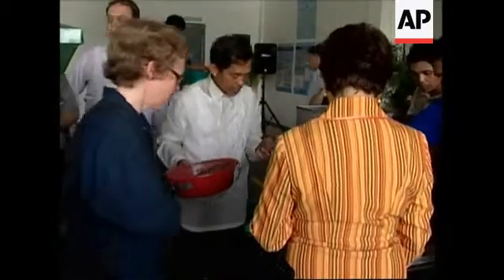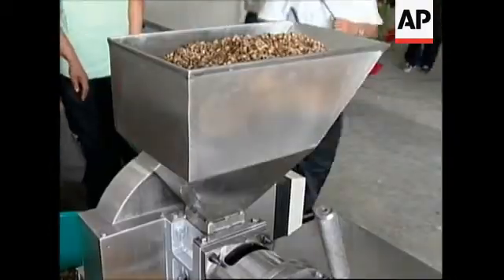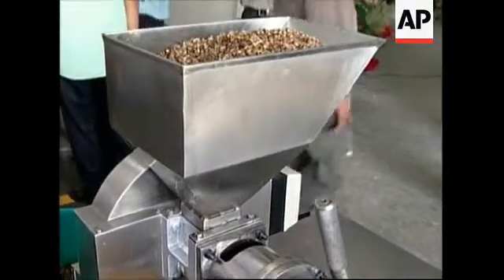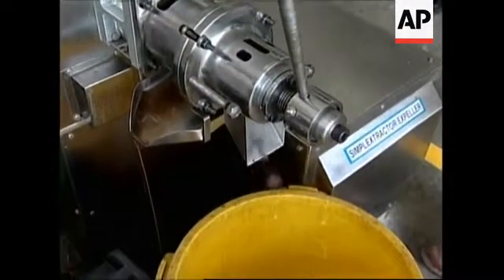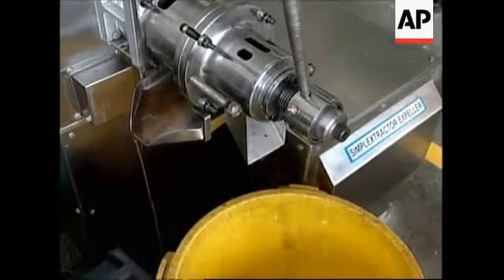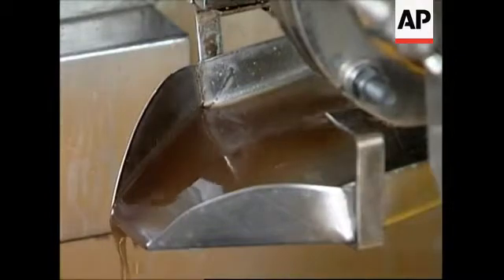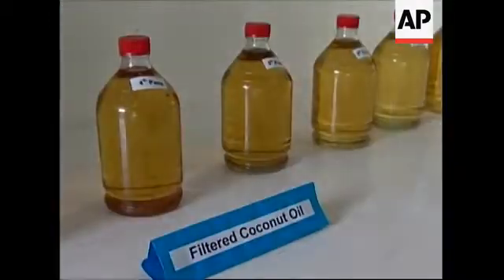Cooking stove using plant oil launched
1. Wide shot of Protos Plant Oil Stove
2. Close-up of Protos oil tank then pan to stove
3. Wide shot of coconut trees
4. Close-up of coconuts
5. Wide shot of farmer drying coconut meat
6. Close up of coconut
7. Wide shot of Doctor Roberto Guarte of Leyte State University showing to guests how coconut oil is being expelled from copra
8. Wide shot of copra being put in expeller machine then coming out as raw coconut oil and coconut meal
9. Close-up of raw coconut oil
10. Wide shot of filtered coconut oil on display
11. SOUNDBITE: (English) Doctor Robeto Guarte, Dean of College of Engineering and Agri-Industry, Leyte State University:
"The dried (coconut) meat which is now called copra is cut into pieces by the hammer mill. The size of the pieces is about one centimetre and these copra pieces is fed into the expeller. Now in the expeller, oil is removed from the solid part which we call copra meal. Now the oil is further settled to remove the sediments, and then the oil without the sediments is now filtered using simple cotton. Now the filtered oil is ready for use as fuel for the plant oil stove."
12. Wide shot of Doctor Elmar Stumpf of Bosch und Siemens Hausgerate (BSH) during launching of plant oil stove project
13. Wide shot of German Ambassador to the Philippines Doctor Axel Weisshaupt (wearing light shirt) listening
14. Wide shot of Protos plant oil stove
15. Close-up shot of Protos tank, pan to stove vaporiser covered by flame holder
16. SOUNDBITE: (English) Doctor Elmar Stumpf, Project Manager, Bosch und Siemens Hausgerate (BSH):
"The technical challenges in developing the plant oil stove is especially because the chemical properties of the plant oil is very different from the chemical properties of kerosene, which is normally used in stoves like this. To give you an example, the viscosity is very much higher, the inflammation point is very much higher, and also the carbon residue is very much higher. Just one of those examples is the inflammation point. This is with kerosene - 80 degrees celceius to 84 degrees -  and with the plant oil around 200 (celscius) or even above. So to come up with a burner in which it''s really possible to burn the plant oil, it was really a tough work."
17. Wide shot of street scene at Baybay town in Leyte
18. Baybay town resident Potenciana Pelicano putting denatured alcohol in pre-heating dish of plant oil stove to start fire
19. Close-up of flame made from denatured alcohol
20. Pelicano using pumping air into plant oil tank
21. Pelicano trying to adjust knob of plant oil stove
22. Close-up of hand regulating stove knob
23. Wide shot of Pelicano using plant oil stove to heat water
24. Close-up of flame inside burner
25. Pplant oil stove with water kettle
26. SOUNDBITE: (Tagalog) Potenciana Pelicano, Plant oil stove user:
"Now there''s none (black smoke). There''s no smoke - no black smoke. I wish this (stove) was available earlier so my house didn''t turn black from the soot (of firewood)."
27. Wide shot of Pelicano using plant oil stove to heat water
28. SOUNDBITE: (Tagalog) Potenciana Pelicano, Plant oil stove user:
"At first, it seemed like a disturbance to the neighbours. They would ask "what''s that noise?", but they''ve stopped asking after they realised it''s just a stove. Now, they used it as an alarm clock because I wake up very early to cook."
29. Wide shot of man cooking using firewood
30. Close-up of flame from firewood
31. Wide shot of pot over burning firewood
32. Wide shot of man cooking then pan up to smoke going up
34. Baybay resident using plant oil stove